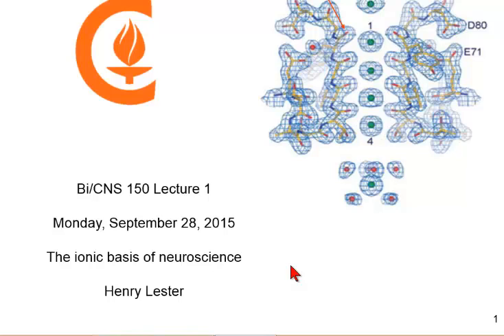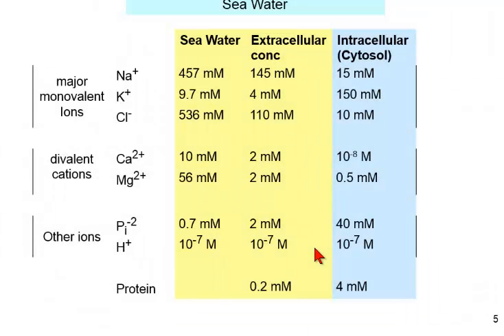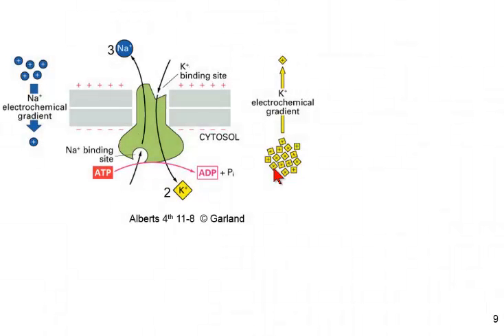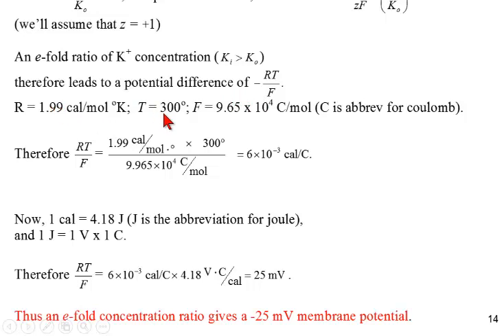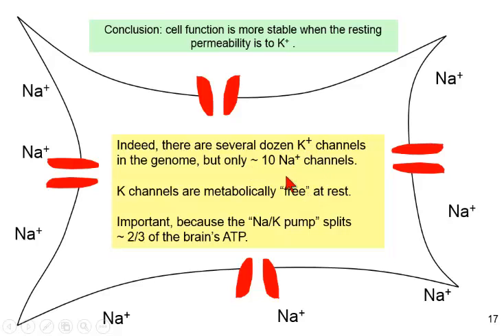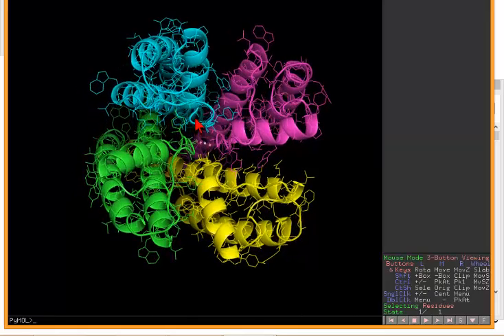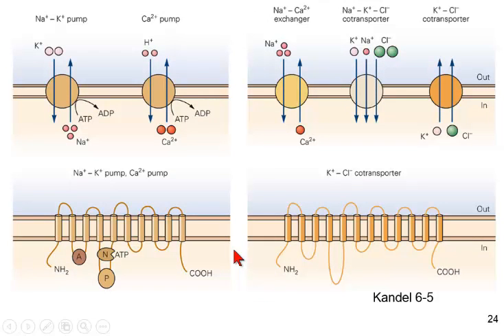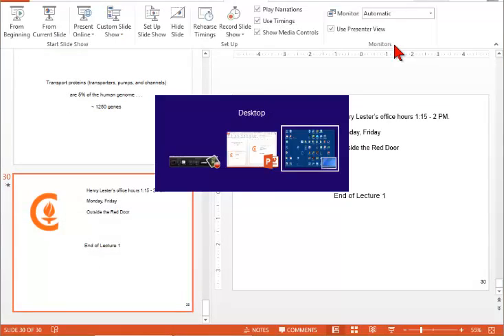Caltech Bi:CNS 150 Neurobiology Lec 01